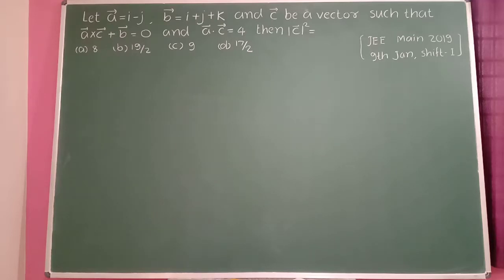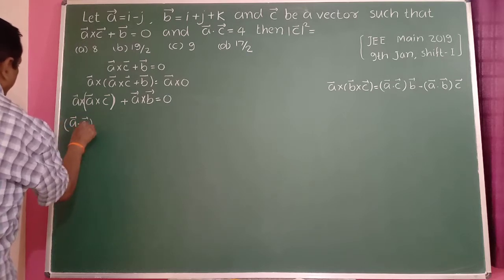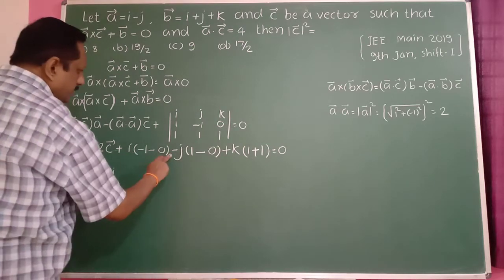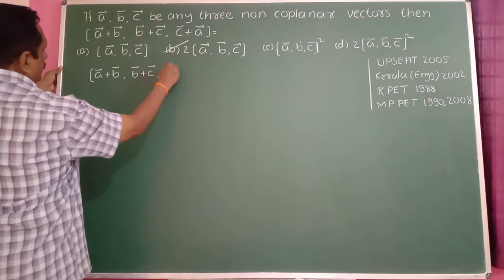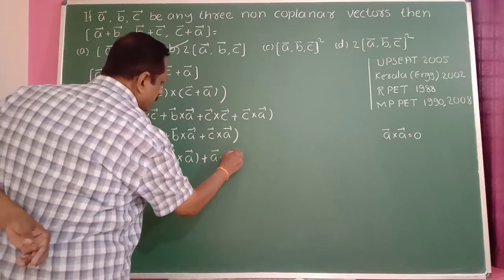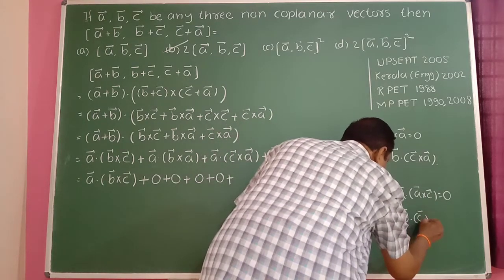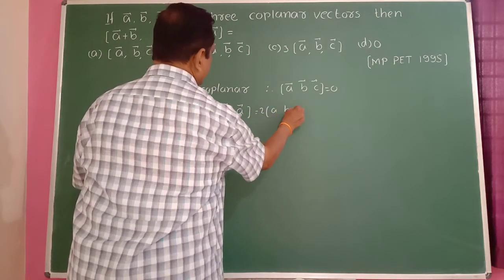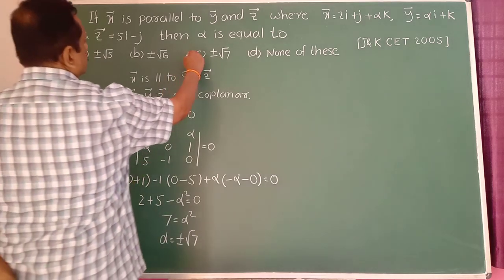IIa-Vectors(JEE/ CET /OTHER COMPETATIVE EXAMS)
IIa- Vectors